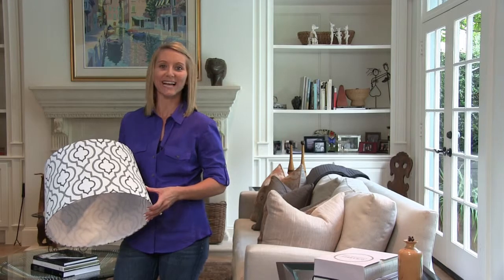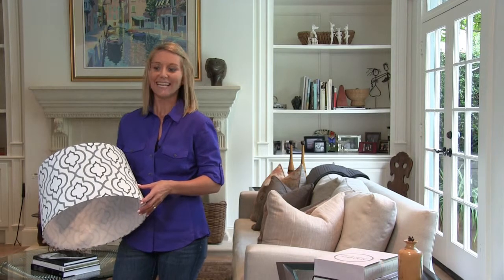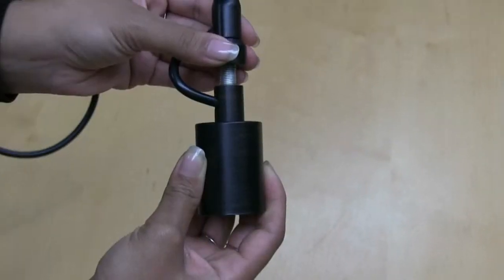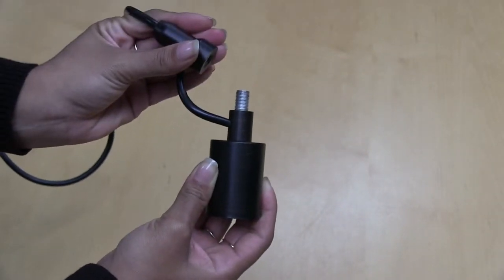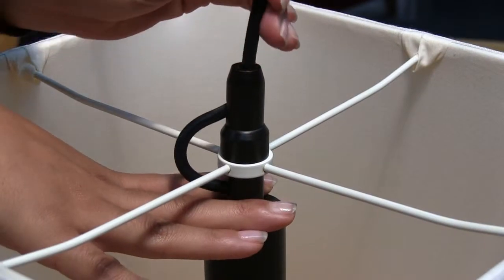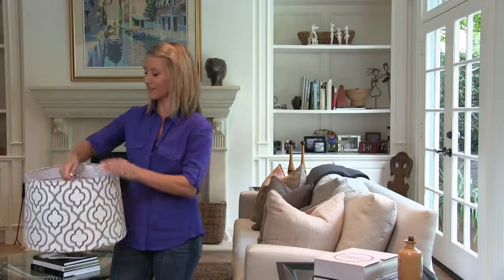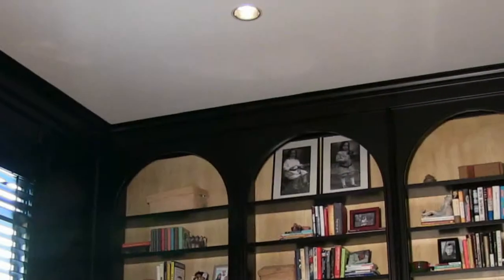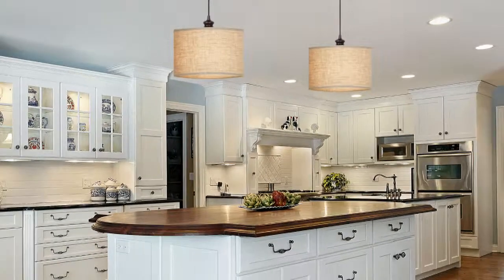Recessed Lighting Lampshade Adapter - A Fashionable Update In Minutes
Got plain recessed can lights?  Give it a fashionable update in seconds!  No hassle, easy as 1-2-3.  Watch this short video to see how you can do it yourself in minutes.